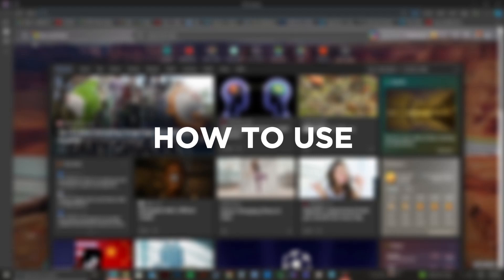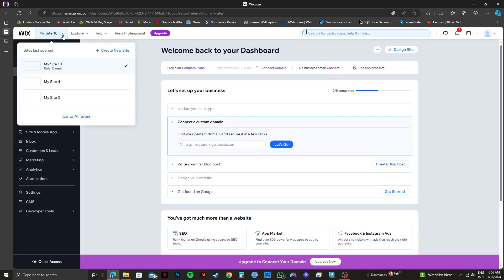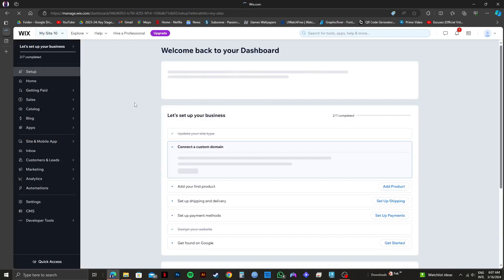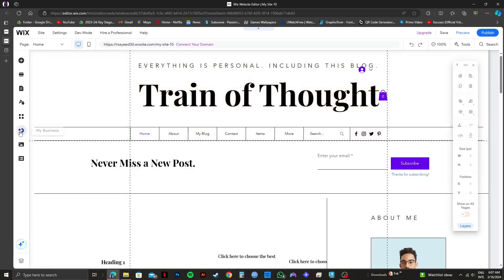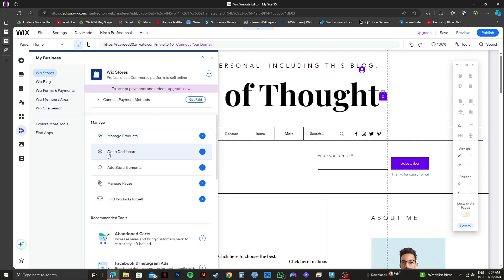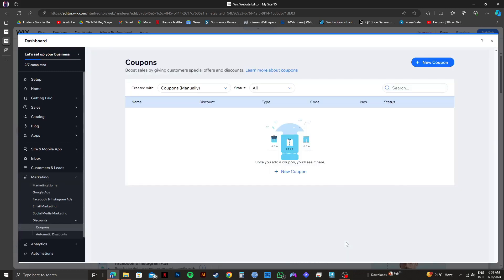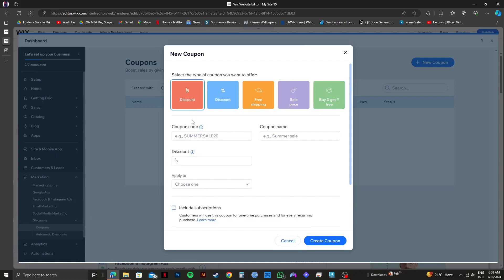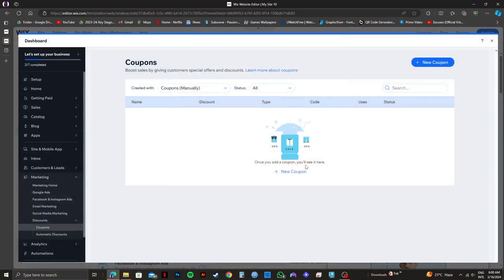How to Use Wix Promo Code (BEST METHOD)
Did you know how to add discount codes on Wix? Here's a reccomended tutorial video on how to add coupons in Wix. Watch this video and learn how to add a discount code on Wix easily.